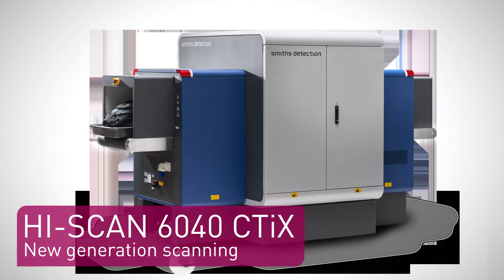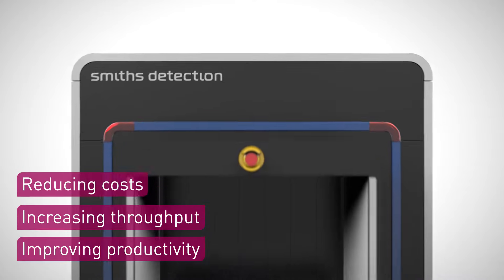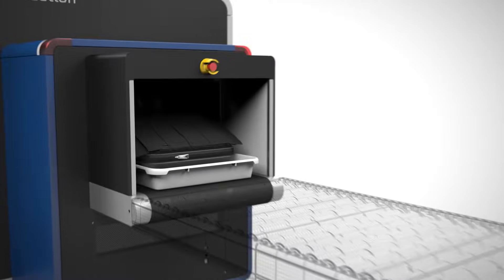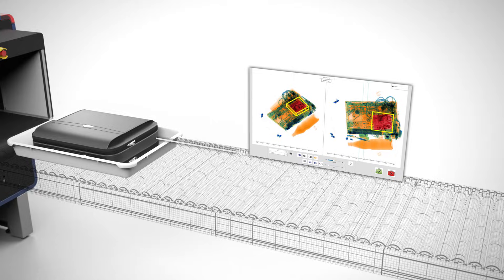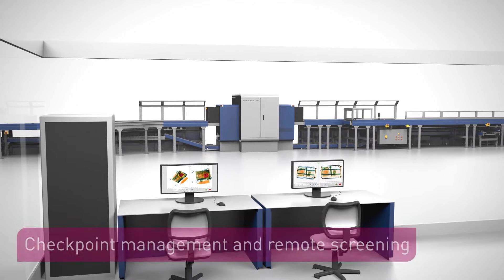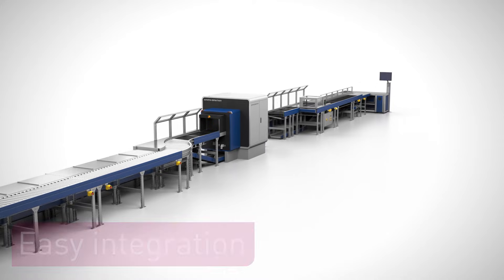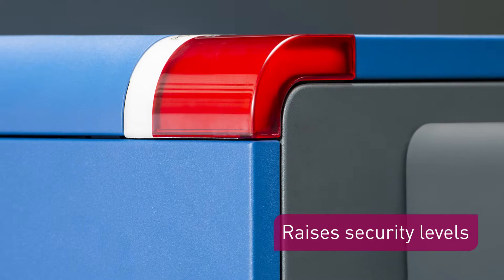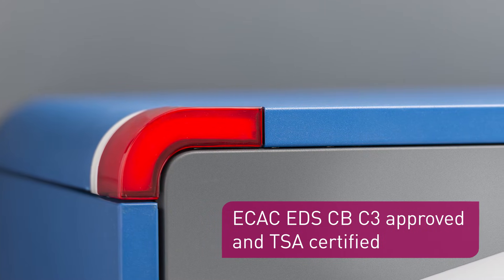HI-SCAN 6040 CTiX - A new level of Checkpoint Security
This video is an informative introduction to the HI-SCAN 6040 CTiX and gives a clear and concise overview of its many benefits.